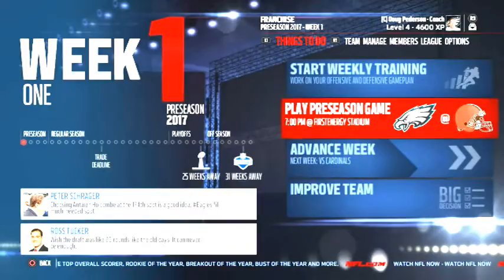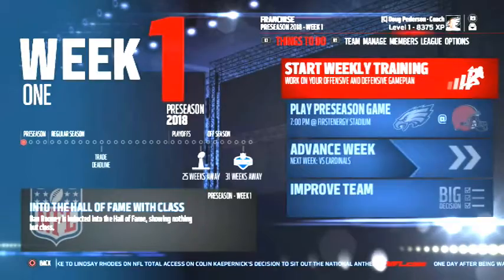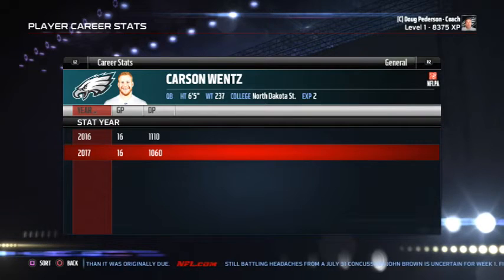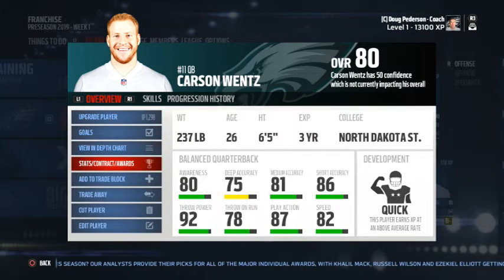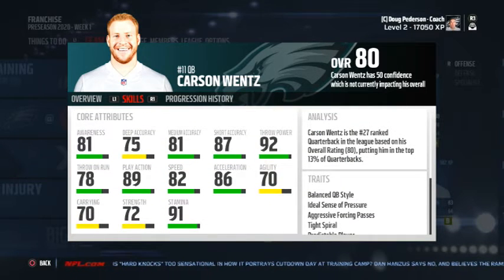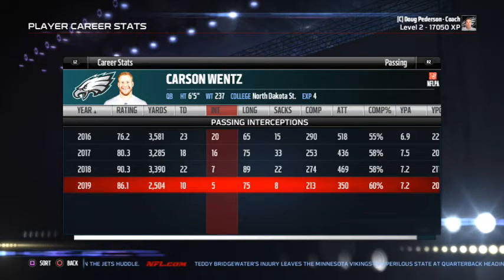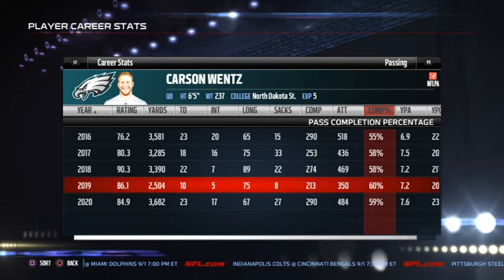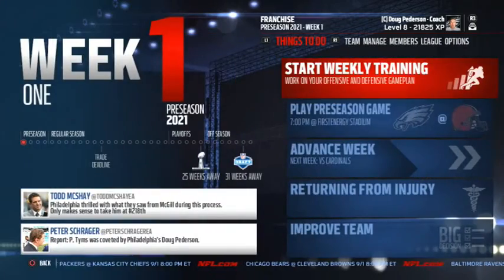CARSON WENTZ NAMED EAGLES STARTER!!! Let's do a Madden NFL 17 Player Progression Test- Carson Wentz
This is a new series for my channel. I'm taking Rookies and younger players, from Madden NFL 17 Connected Franchise Mode, through a simulation test to see their progression over the course of 5 seasons. This test will be done using Philadelphia Eagles Quarterback, Carson Wentz, the #2 overall pick in the 2016 draft.

And If you'd like to see other players done throughout this series, please leave a player name in the comments section below or hit me up on social media to let me know who you'd like to see run through the test next!